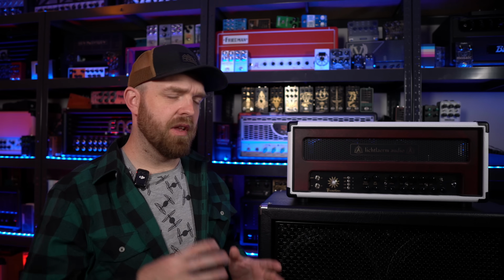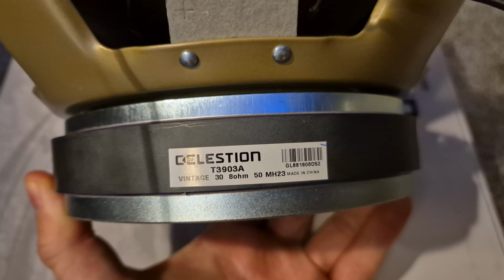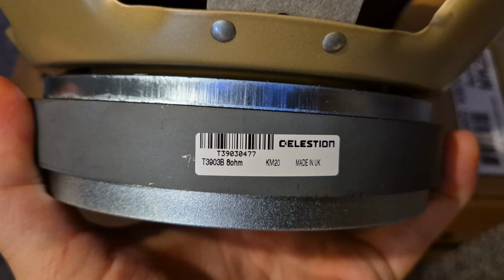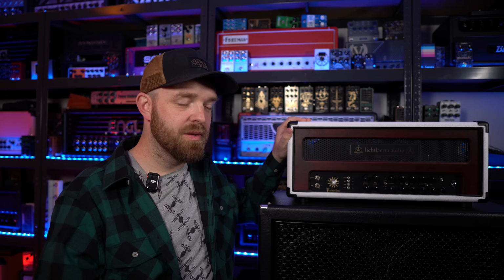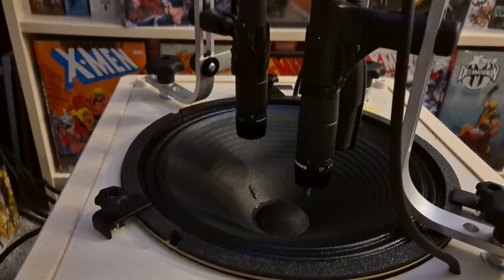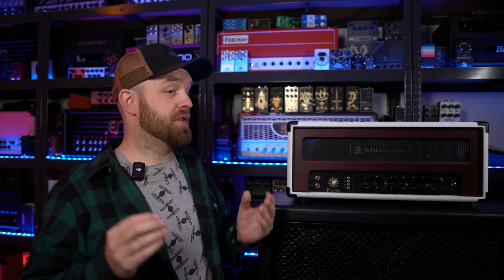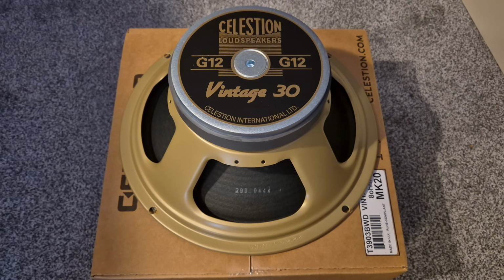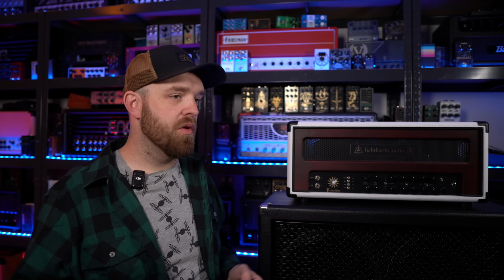The new UK Celestion V30: speaker of your DREAMS?!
Gear used in this video:
- Valiant Jupiter
- Lichtlaerm Audio Prometheus
- Grossmann Fatbox iso cab
- Shure SM57 and Sennheiser MD421 Kompakt mics
- Kreative Devices Laptop
- IK Multimedia iLoud MTM Precision studio monitors

Timecodes:
00:00 Celestion has moved V30 production back to the UK!
00:13 Quick history on the production of the V30
00:37 About my Chinese Vintage 30
01:00 About my UK made Vintage 30
01:15 About my impulse responses
01:29 Gear and signal chain details
02:12 UK made V30 vs China made V30 comparison
03:48 Thoughts on the differences between the V30s
05:12 UK made V30 vs China made V30 comparison isolated guitars
06:46 More thoughts on the differences between the two
07:24 Conclusion and final thoughts